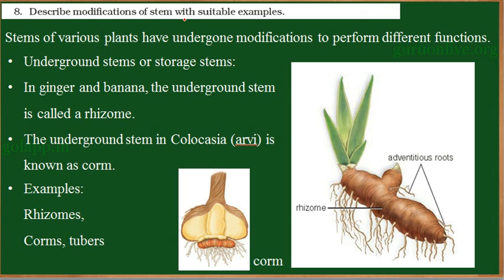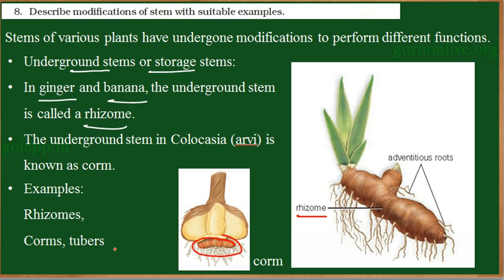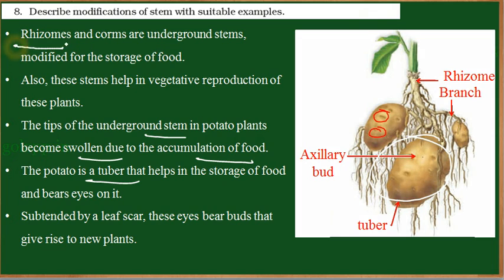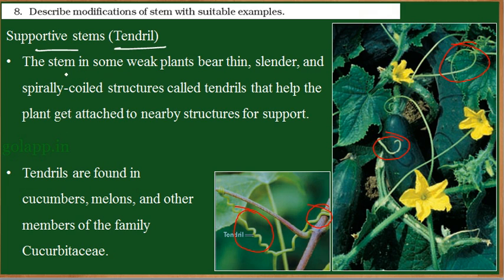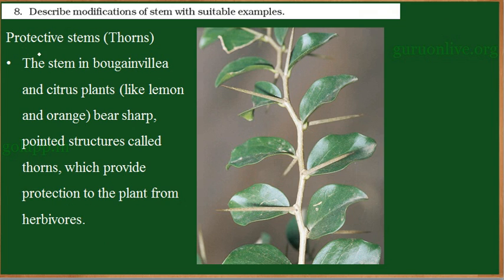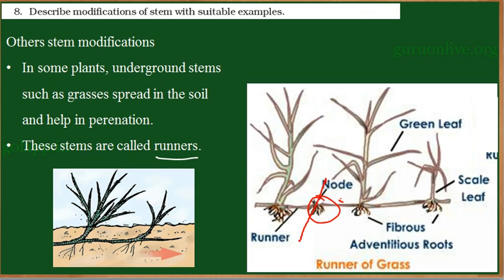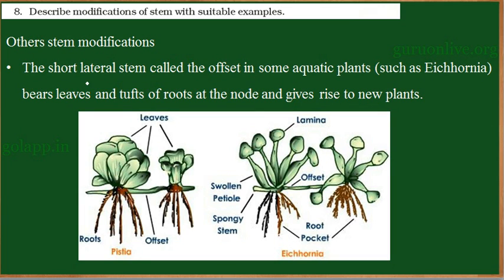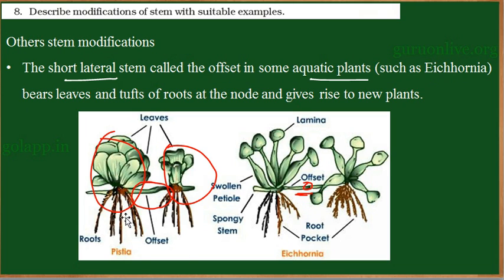NCERT/KANADA 11 BIO 05 EXER 08 ENG